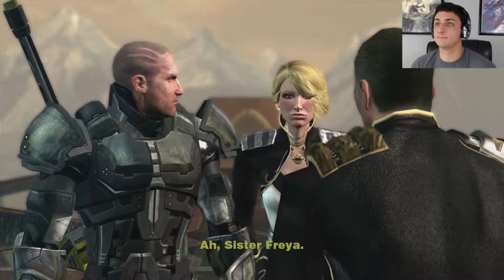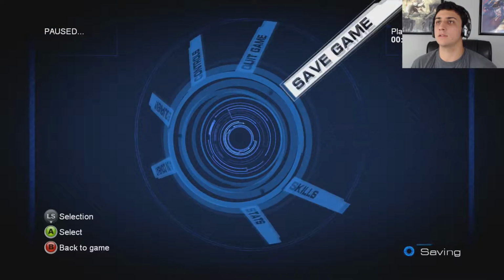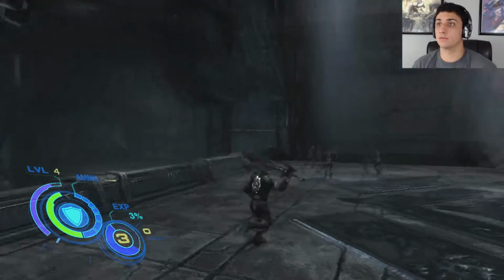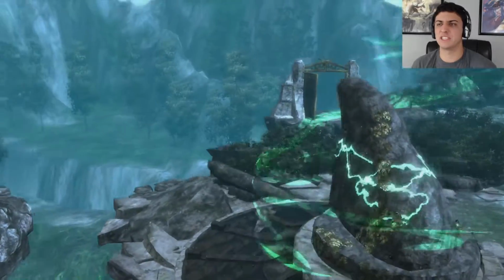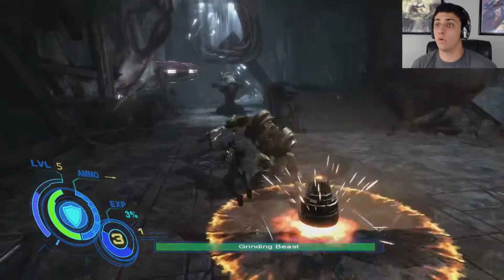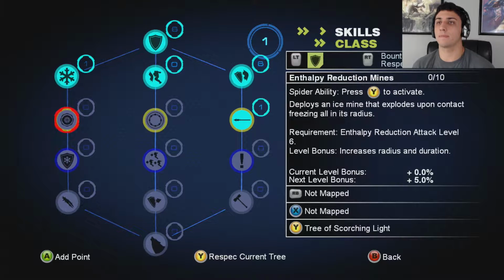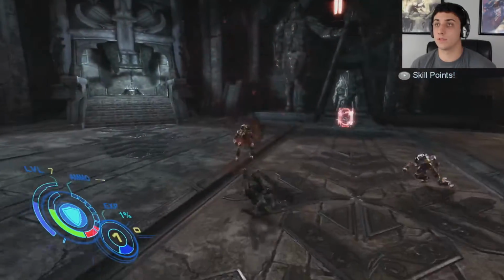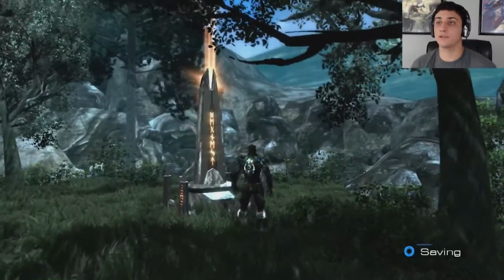Too Human (P2) - COMBOS!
Seriously what is going on!? O well it's fun hacking at everything and flying to your enemies haha

Any questions or tips please let me know!